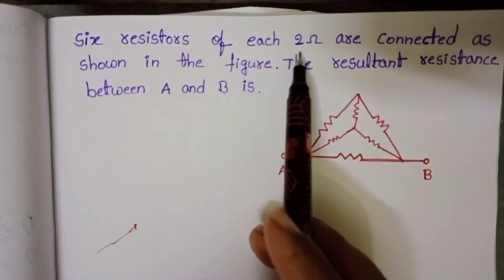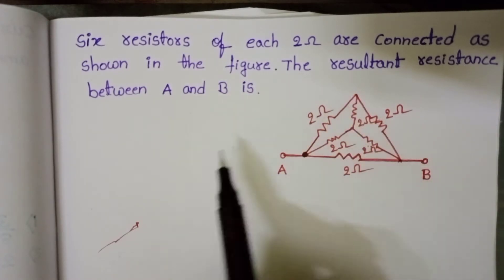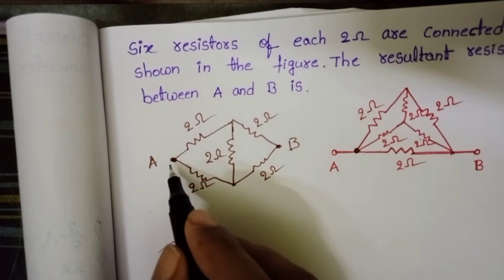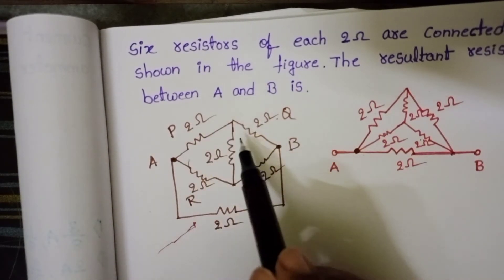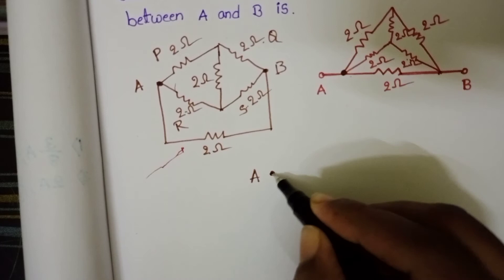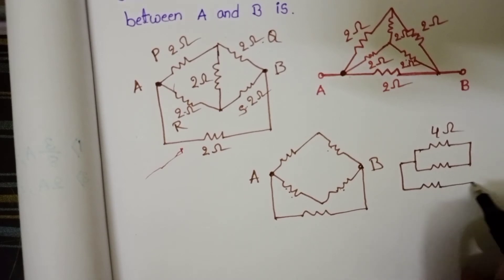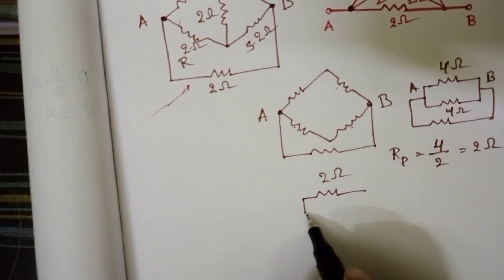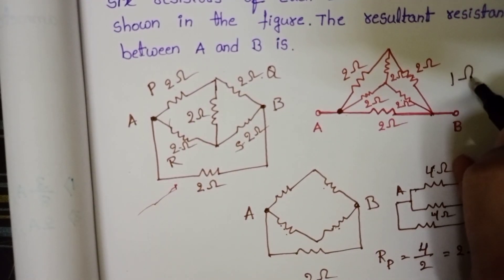six resistors of each 2 ohm are connected as shown in the figure.the resultant resistance between A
six resistors of each 2 ohm are connected as shown in figure.the resultant resistance between A and B is